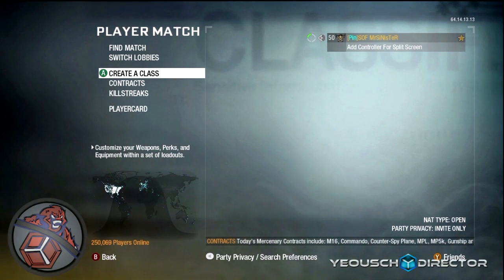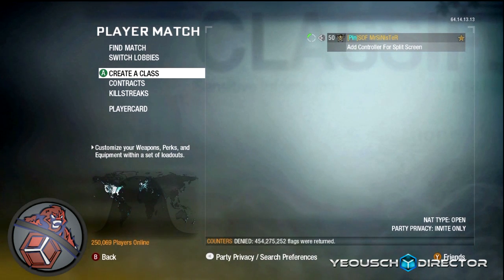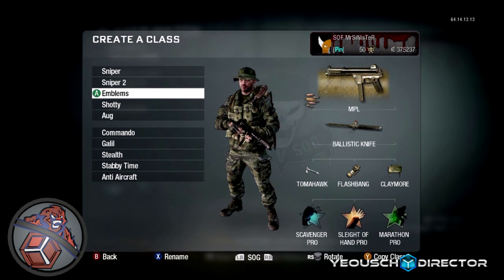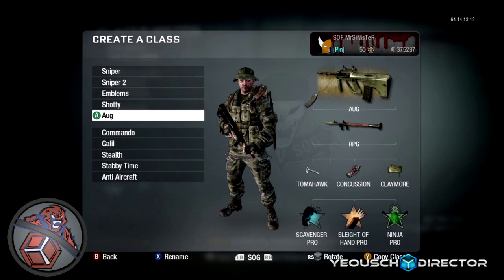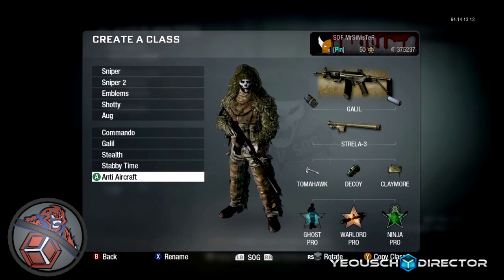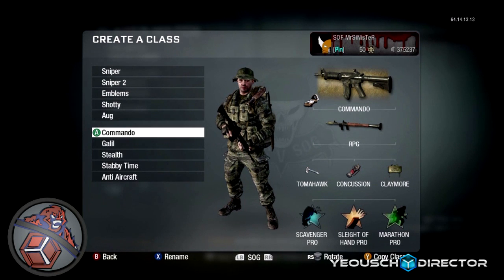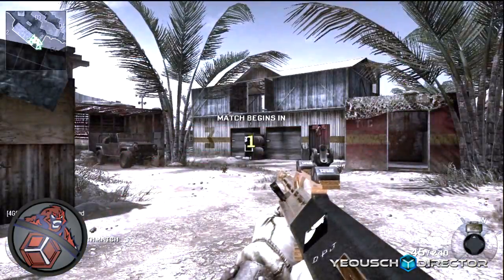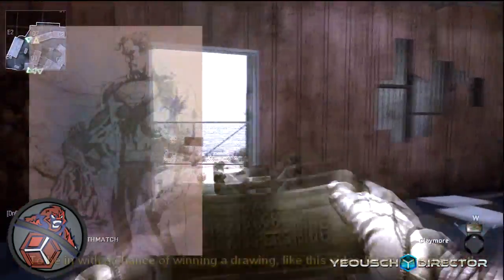30k Subs / 500th Video - Class Setups & Drawing Giveaways (Thankyou All)